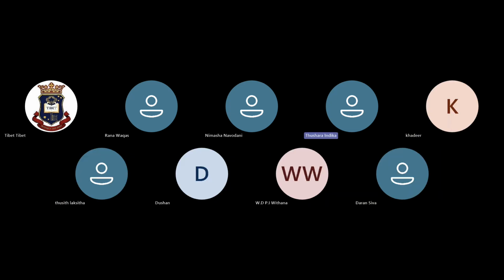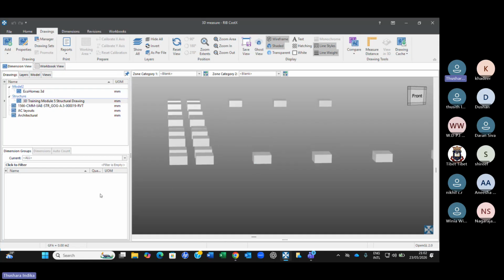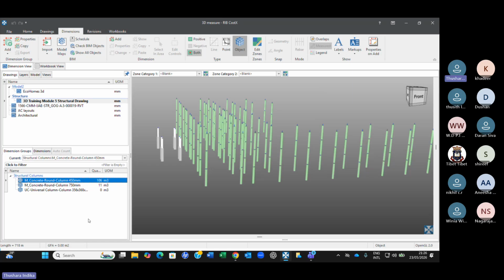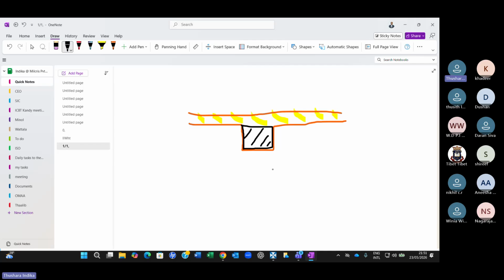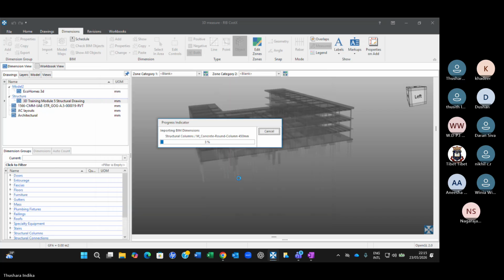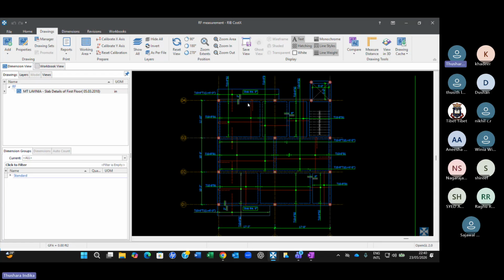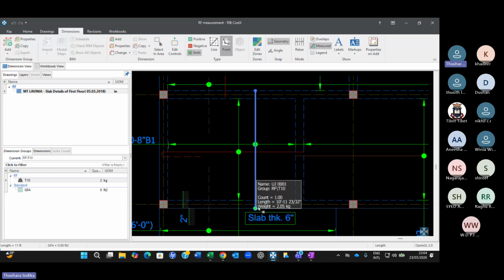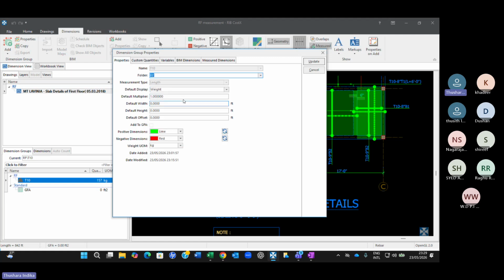11 CostX 60 Recording 23 05 2026